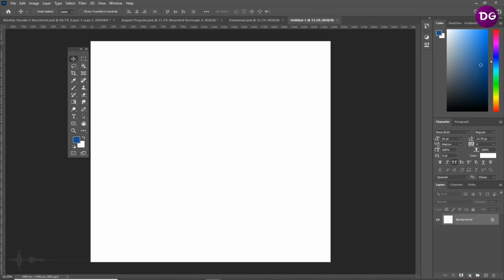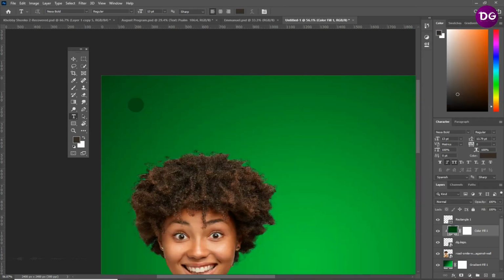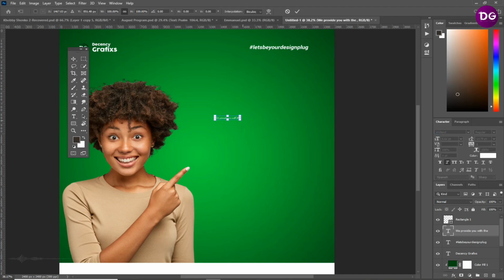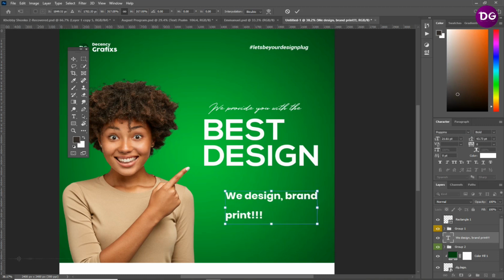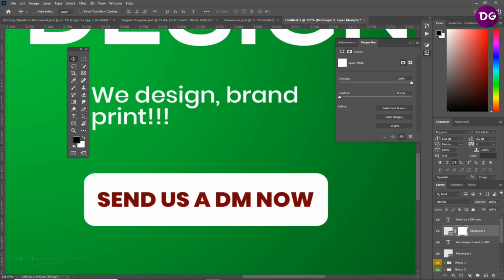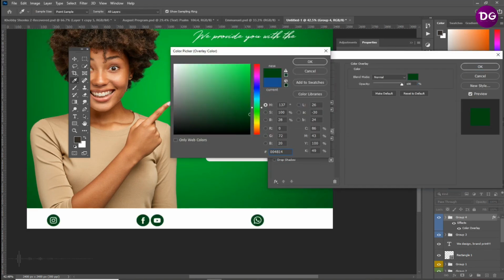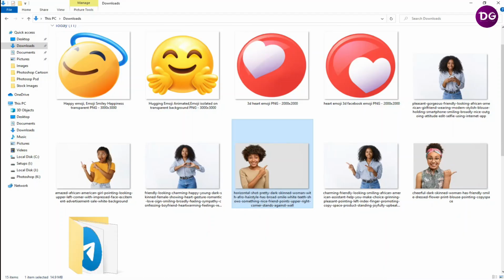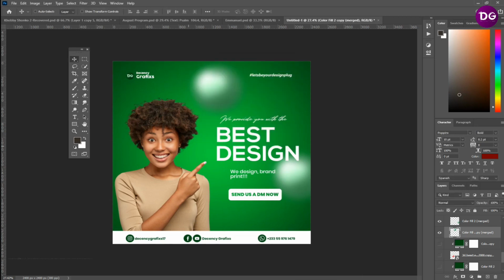How to design a Social Media Poster with Photoshop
Learn how to design a Social Media Poster with Photoshop. In this video, I will walk you through the step by step tutorial on how to create this amazing Social Media Poster design. Enjoy the tutorial.

This video is also related to decencygrafixs, decency, Ghanaian YouTuber, Ghanaian tech YouTuber, how to make social media poster in photoshop, design , poster,

Much love